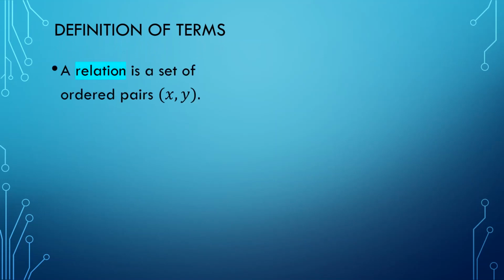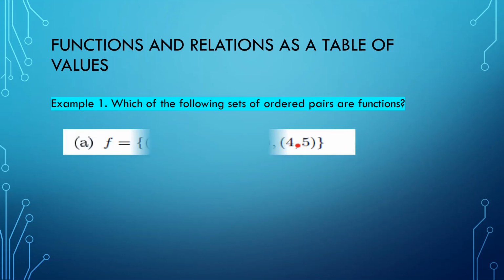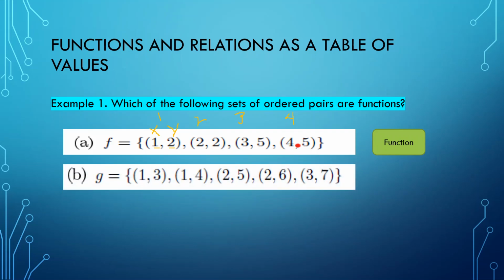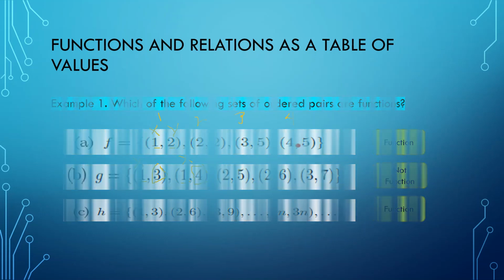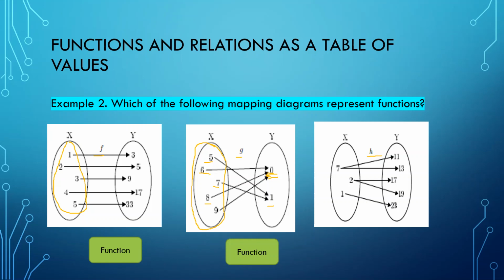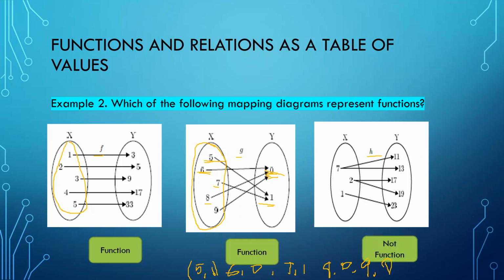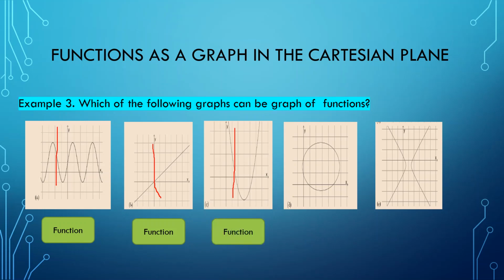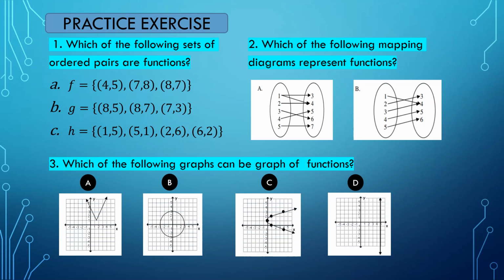Function As Models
In this lesson, he will discuss functions and relations, and how to determine an ordered pairs, mapping diagrams and graphs that of functions.